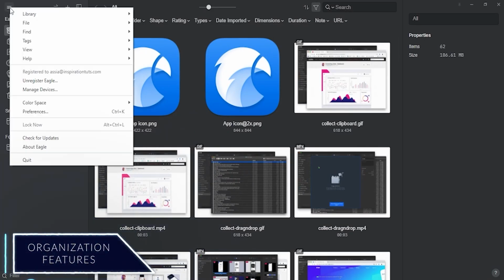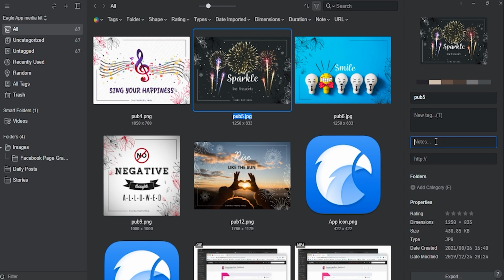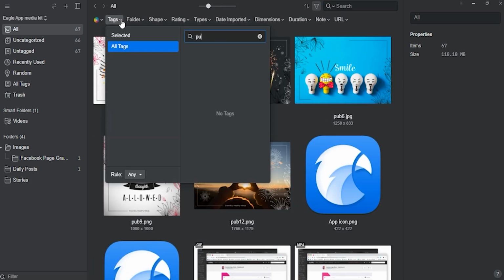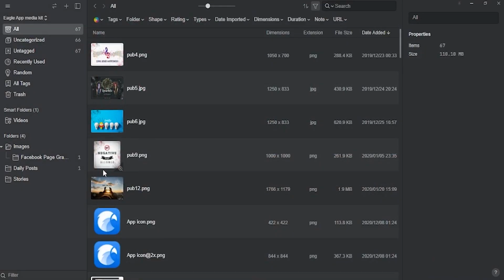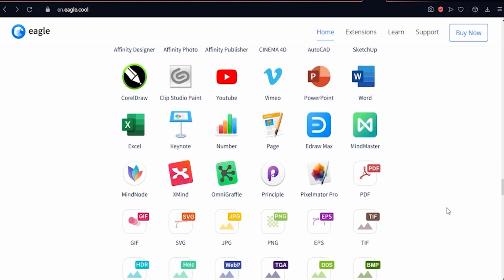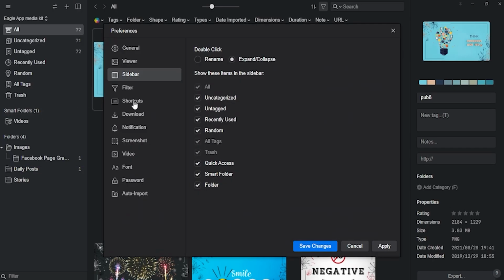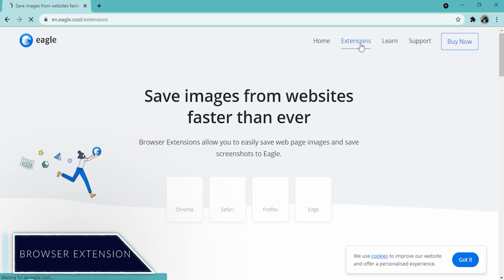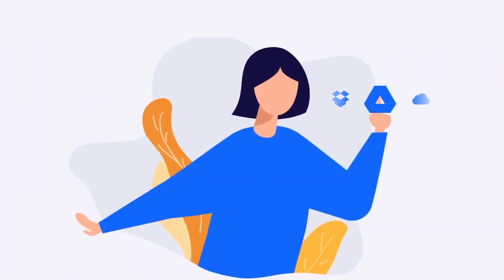The Best Way to Organize Design Reference Images l Eagle App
Eagle App was developed specifically to improve the pre-staging phase and to serve as the perfect workbench for all kinds of graphic artists. In today’s video, we’ll take you on an in-depth walkthrough of this app and take a closer look at the main features that it provides you with.

⍟Modeling:
Kit Ops 2 Pro

⍟Architecture/Rendering
CityBuilder 3D

⍟Materials/Texturing
Extreme Pbr

⍟ Cloth Simulation:
Simply Cloth

⍟UV unwrapping
Zen Uv

⍟Rigging&Animation:
Human Generator

⍟Retopology
Retopoflow